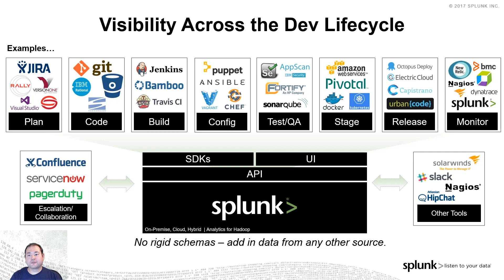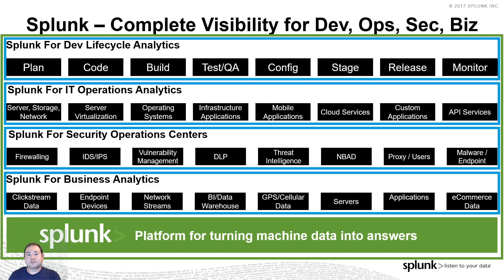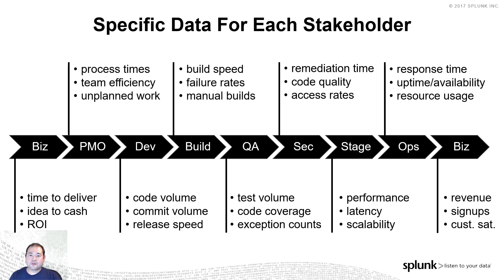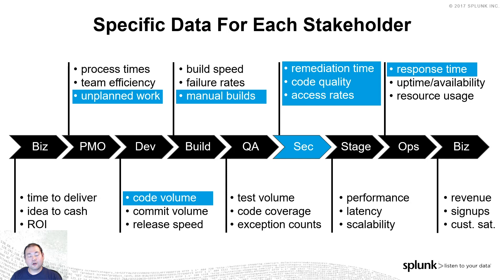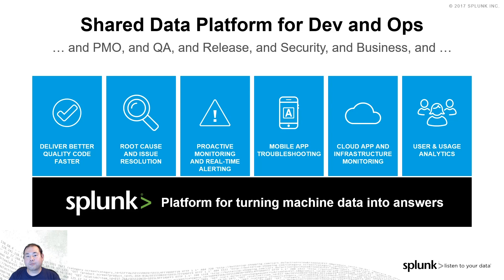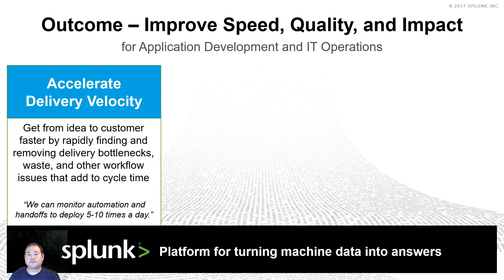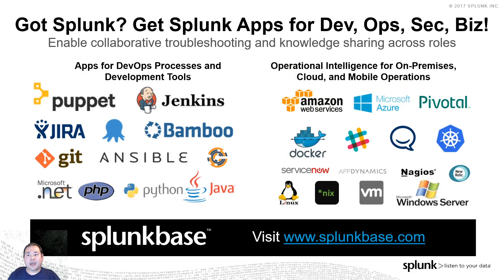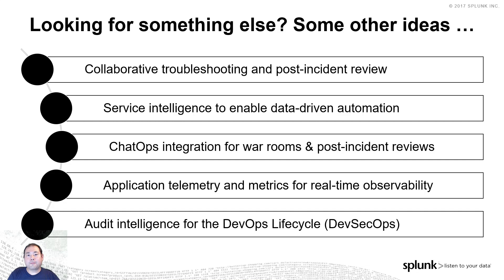Scaling DevOps and Automation Success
In Domnick's talk:

1. How the Splunk team uses DevOps methodologies to help with automation strategies, application deployment, and building a demo environments and workshops.

2. How the Splunk team can answer any question across your organization with better outcomes – Improve Speed, Quality, and Impact.

3. How Splunk scales integrations with Puppet in a more effective manner by providing feedbacks not only from the internal teams but also from the customers to build a better product as a whole.

Presented by Domnick Eger, Global DevOps Practitioner at Splunk